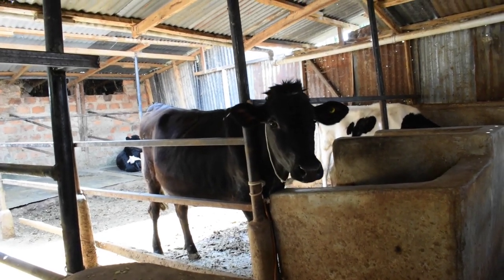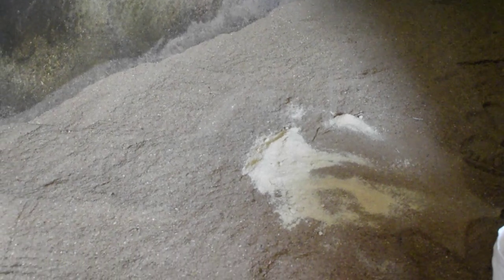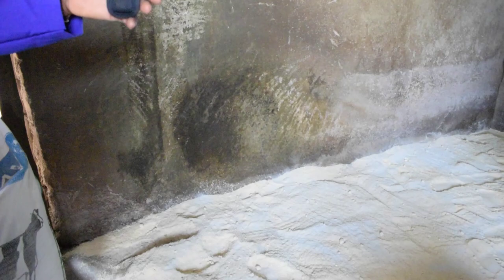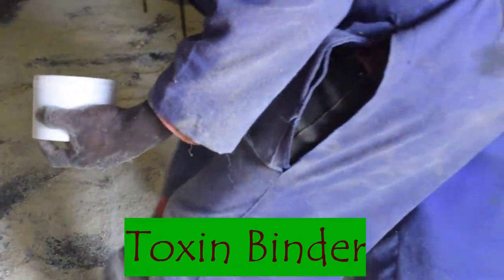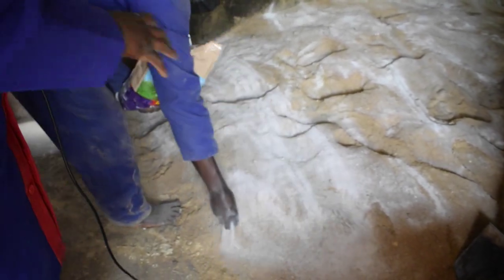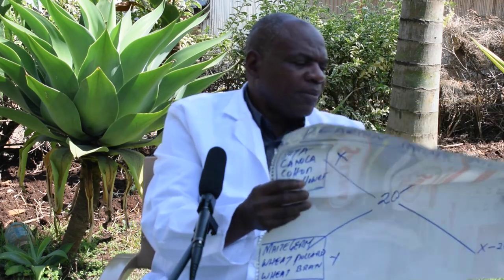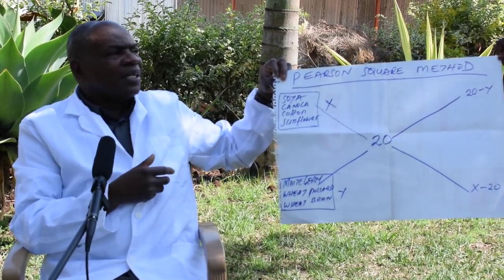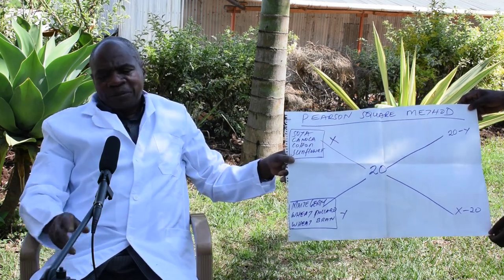DAIRY FEED FORMULATION USING PEARSON''S SQUARE:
The need to provide high quality feeds to cows had driven farmers to adopt available options such as on farm feed formulations.
Through on farm feed formulation, farmers are able to determine the quality of Dairy Meal.
Using Pearson's square,  Mr. Raphael Kamemba formulates dairy meal of 21% crude protein.